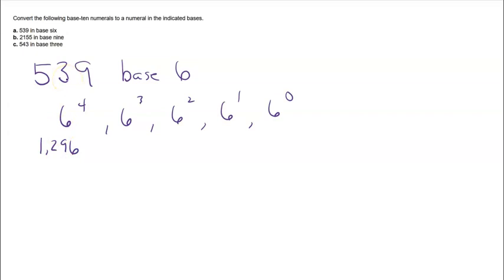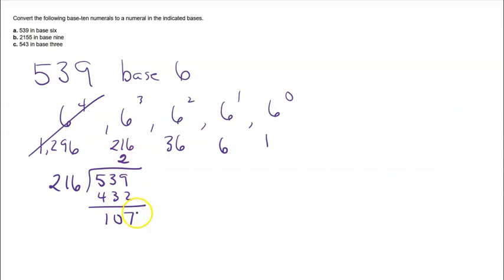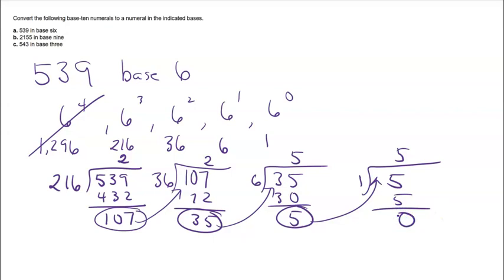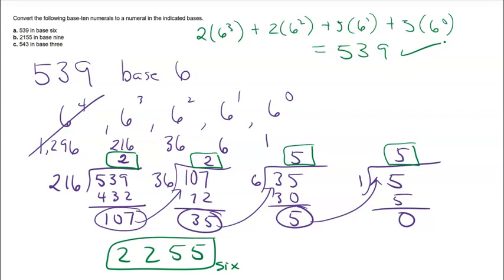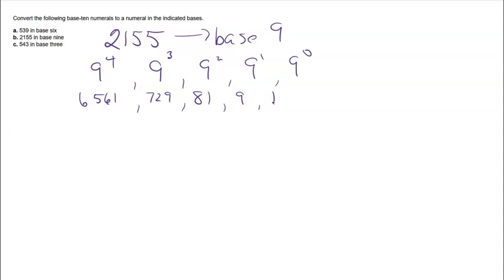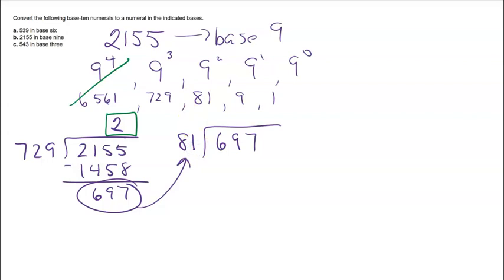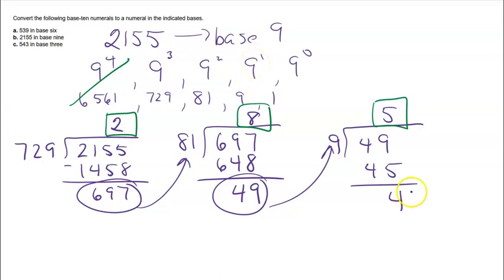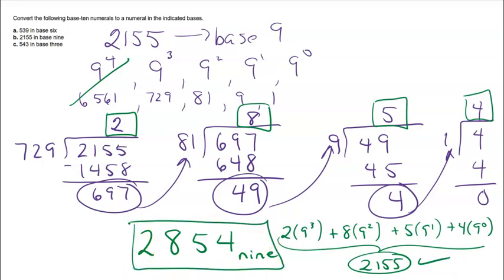MTH231 Homework Help, Section 3.1 Convert Base ten to other Bases